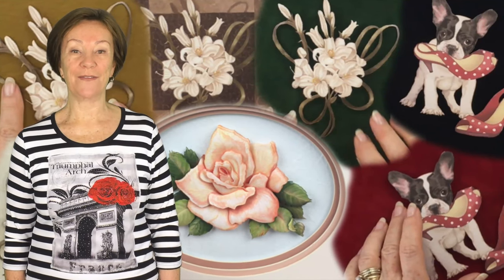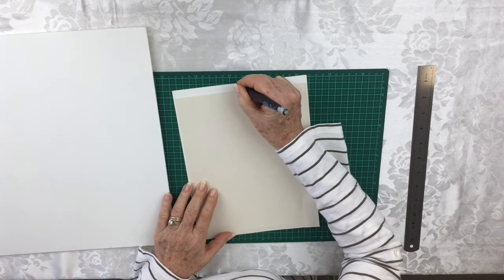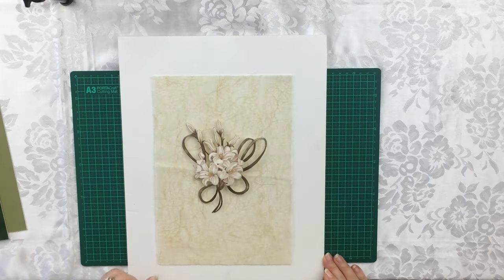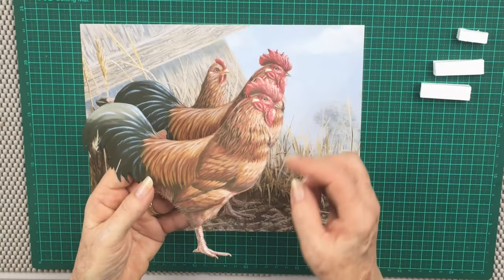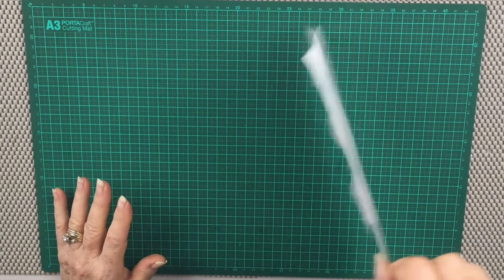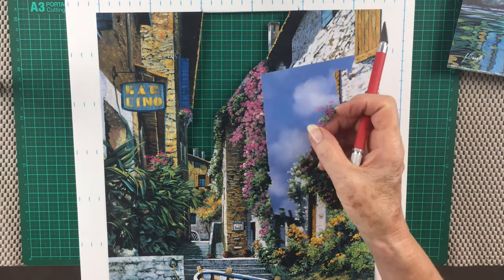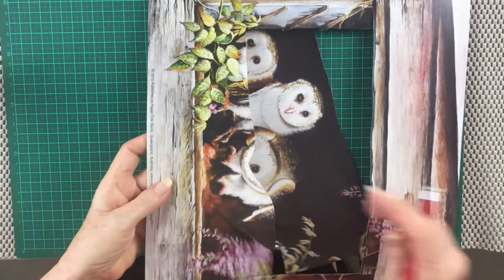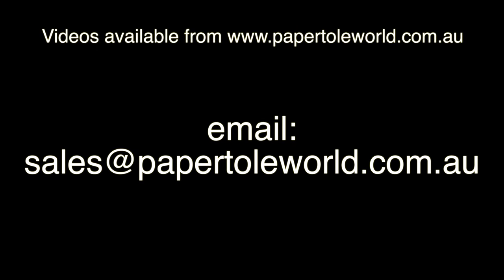Mounting Techniques by Toni McCarthy